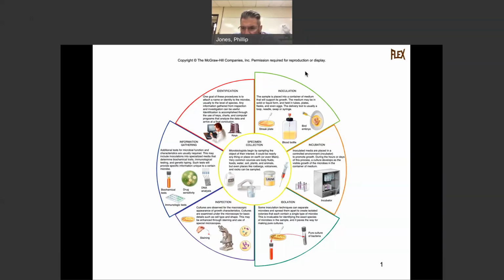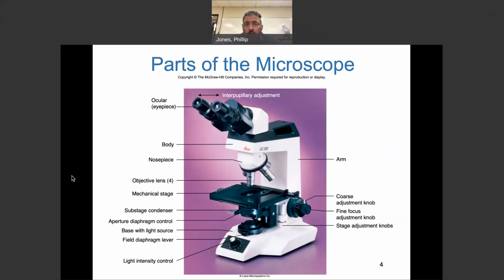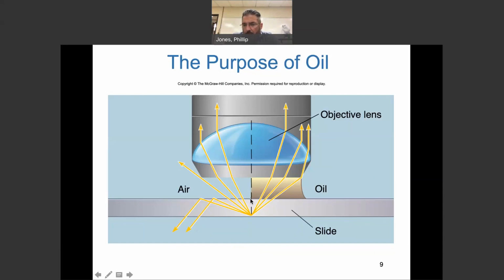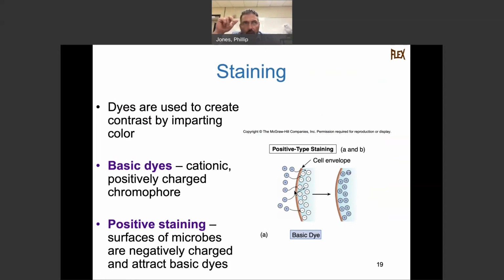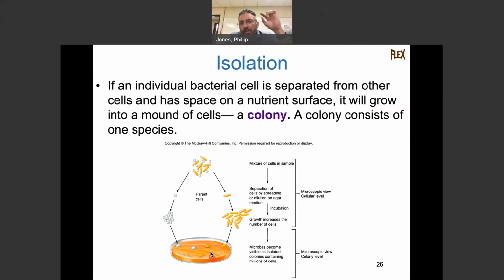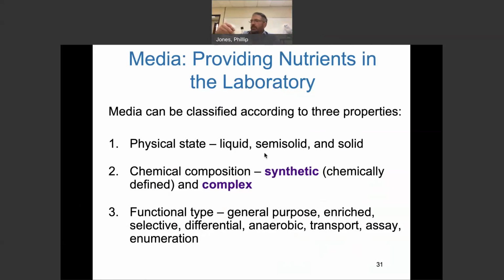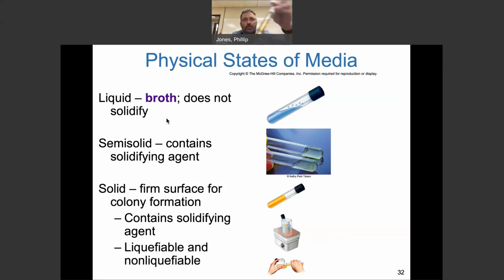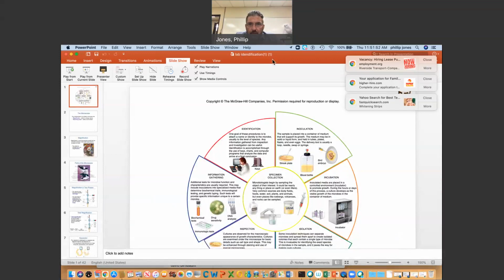Microbiology BI 230 Chapter Three Lab Identification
Brief explaination of Lab Identification of organisms